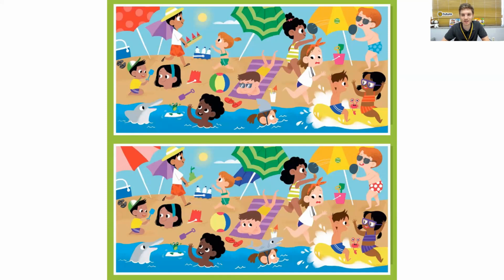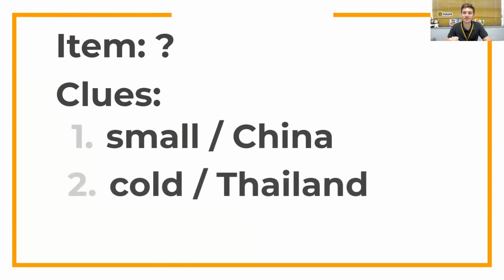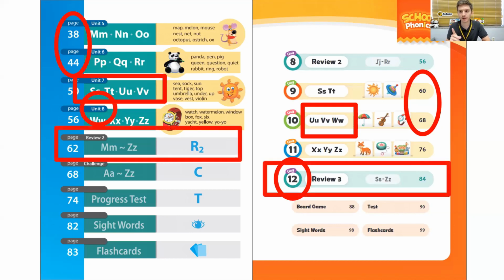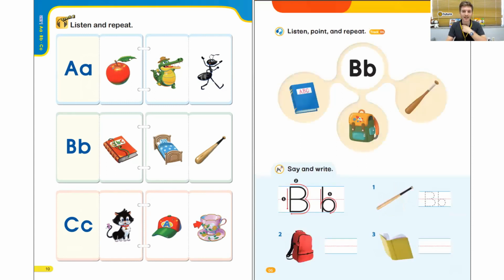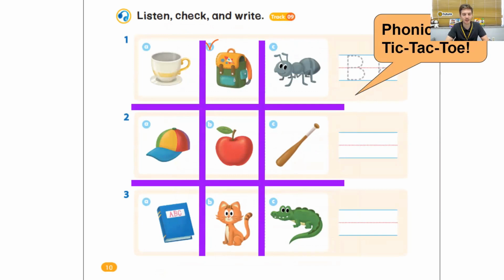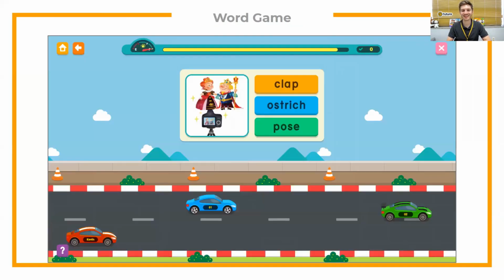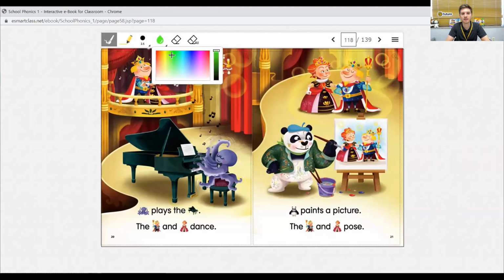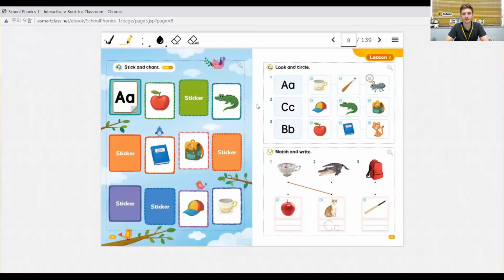Phonics the School Phonics Way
Presenter Kevin Search will cover:

- Introduce e-future's phonics series School Phonics by comparing it with Smart Phonics
- Discuss how to teach Readers
- Demo various phonics Activities and Games